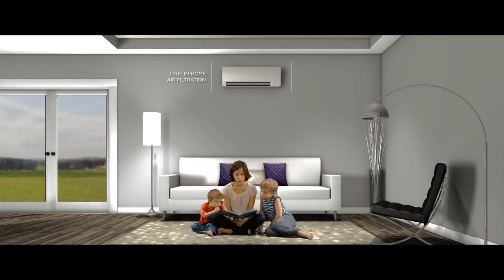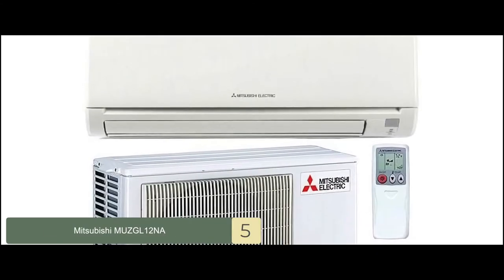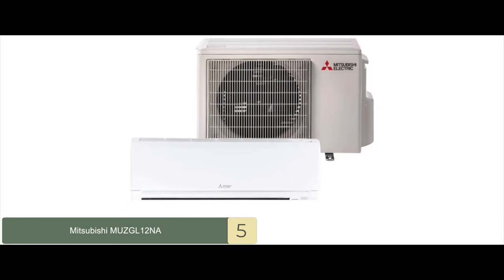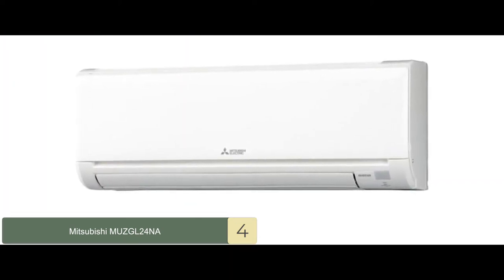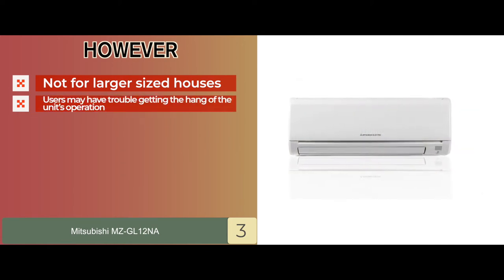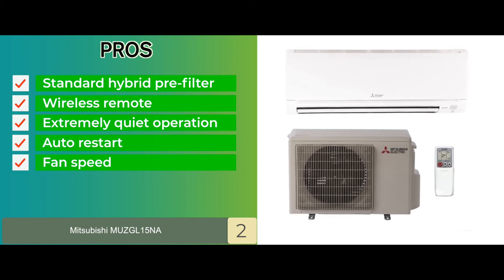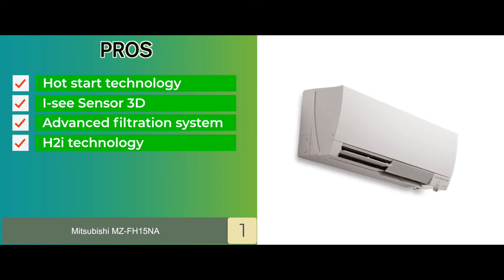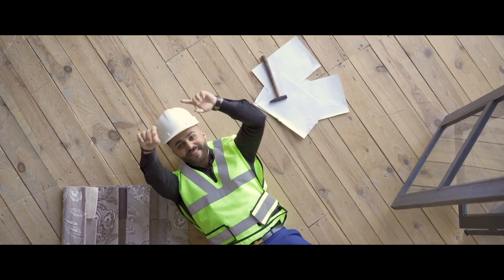Best Mitsubishi Heat Pump Reviews 🔥: Your Guide to the Best Options | HVAC Training 101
(Best Mitsubishi Heat Pump Reviews)

✅ Featured Products for Best Mitsubishi Heat Pump Reviews

0:00 Introduction
0:48 5.Mitsubishi MUZGL12NA ➜
1:44 4.Mitsubishi MUZGL24NA ➜
2:42 3.Mitsubishi MZ-GL12NA ➜
3:40 2.Mitsubishi MUZGL15NA ➜
4:38 1.Mitsubishi MZ-FH15NA ➜

🔥 Mitsubishi has found its way up in the industry through the recent past. It has consistently provided users with outstanding products that display pure excellence in every context. For this reason, users have come to put their trust in the brand and seek its products. One of the best products that they have to offer is heat pumps. If that is what you are looking for, then this article is just for you.

💬 Let us know what you think of these Mitsubishi Heat Pump Reviews in the comment section below.